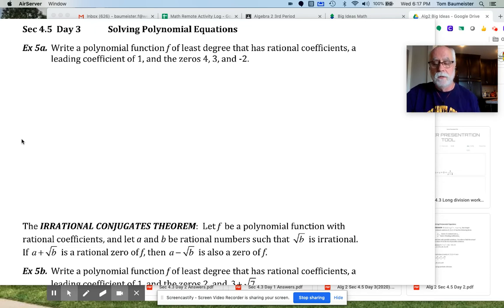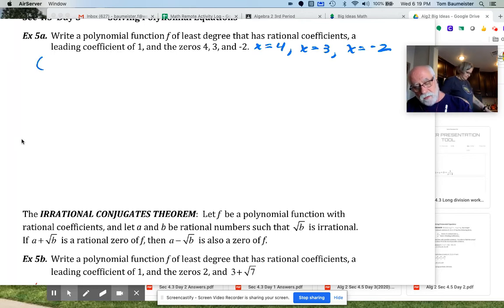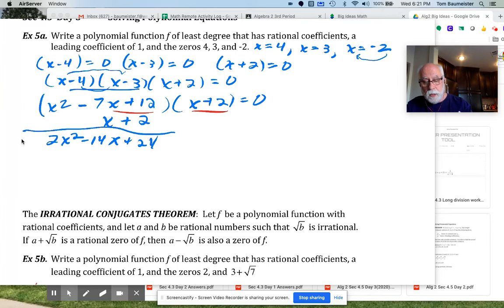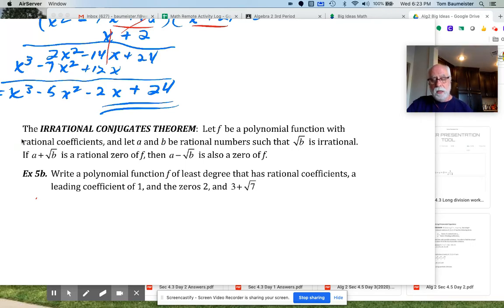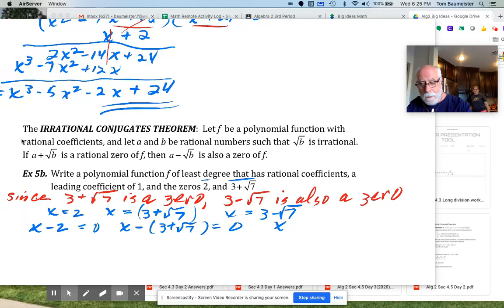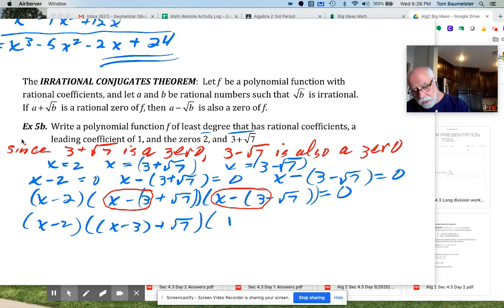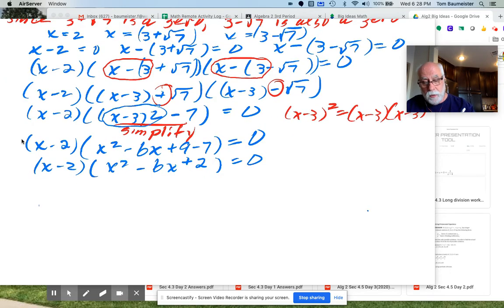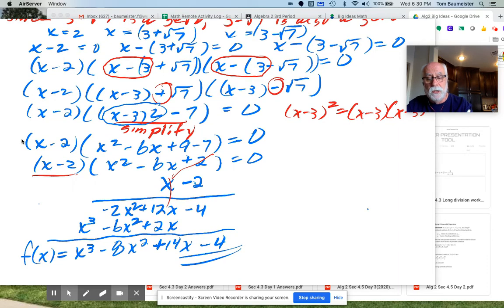Sec 4.5 Day 3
Live from Las Vegas, it's the Irrational Conjugates Theorem.